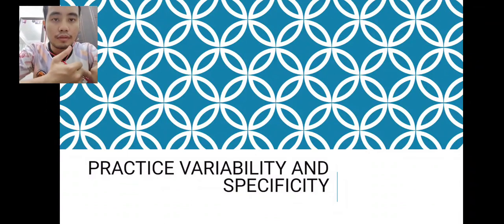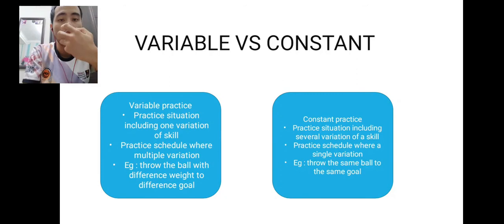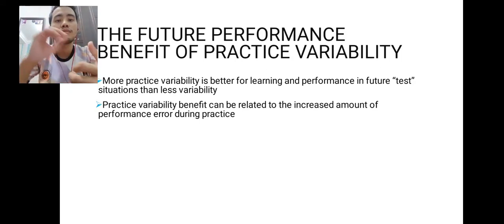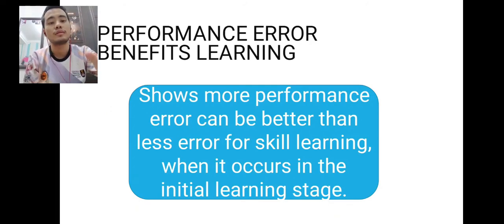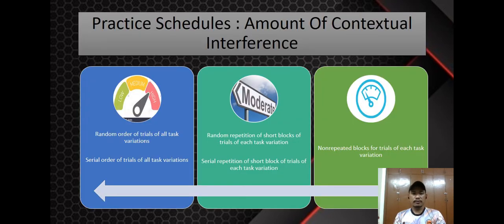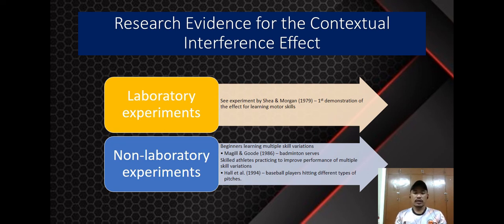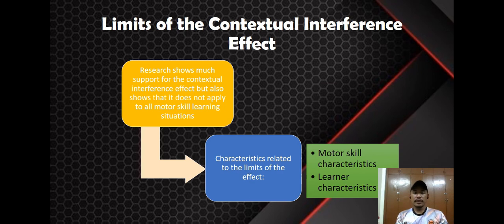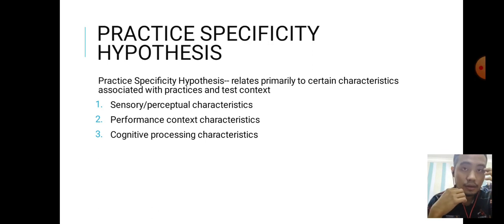SPS 606 - PRACTICE VARIABILITY AND SPECIFICITY